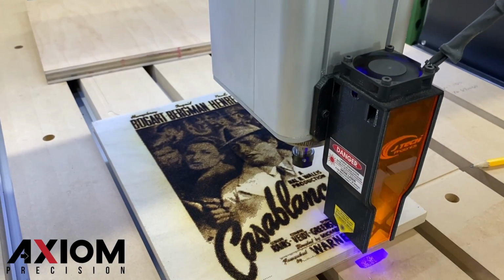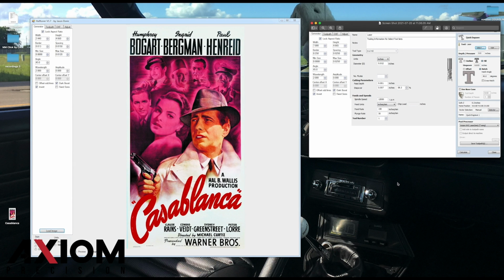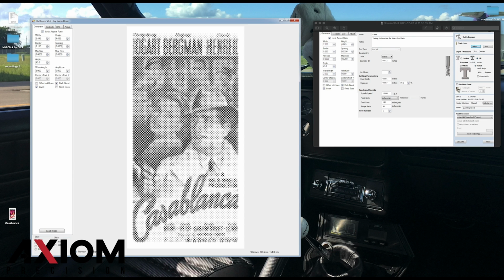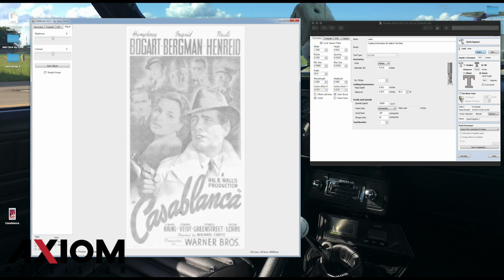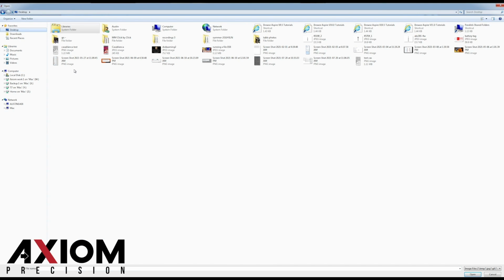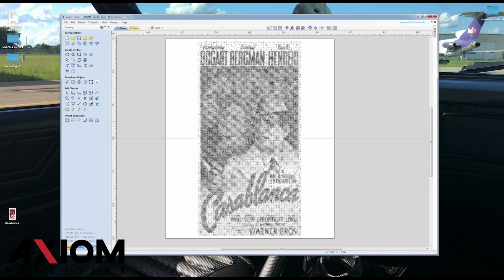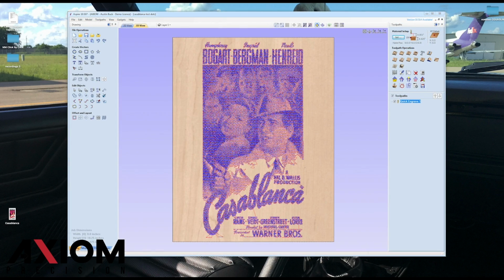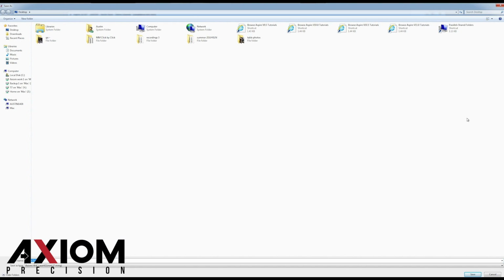Axiom CNC Training & Tech Tips (Creating a Half-toned Image with your Axiom Laser)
Check out this cool technique using an Axiom laser kit accessory!
In this Axiom Tech-Tips video, support specialist, Austin, will be showing us start to finish how to utilize half-toning to create photo quality images on your J Tech laser using the Vectric software.
Follow along as Austin covers:
• Downloading FREE half-toning software
• Dithering techniques
• Exporting
• Vectorizing + tool pathing your image in the Vectric software
• Final results

Tech Tips:
05:00 Save valuable machining time by changing your machines rapid Z gap under material setup.

Check out our Youtube channel for more Axiom Tech-Tips related content and more!